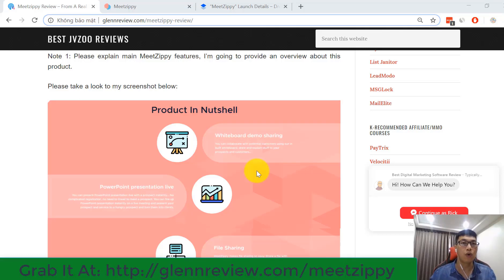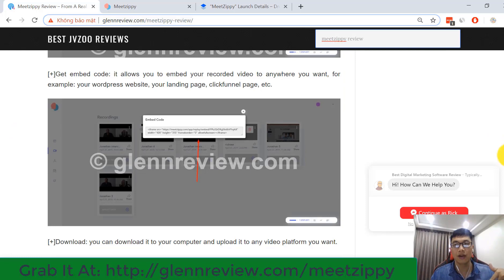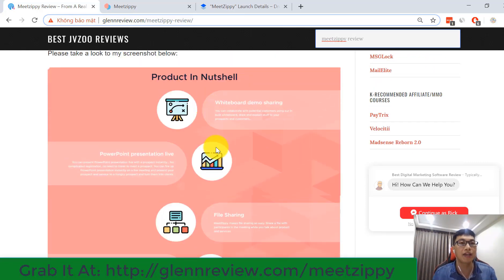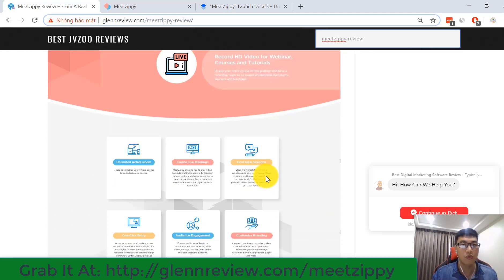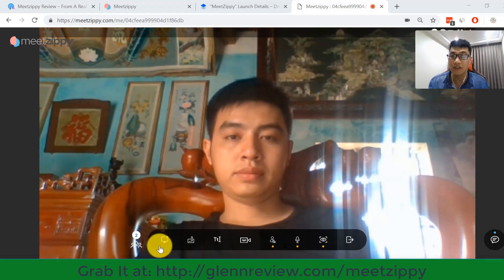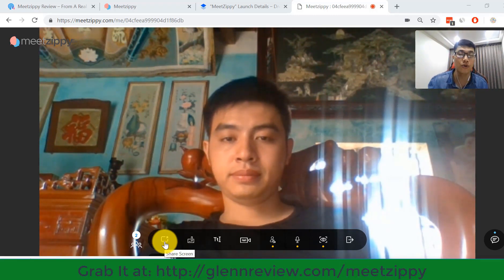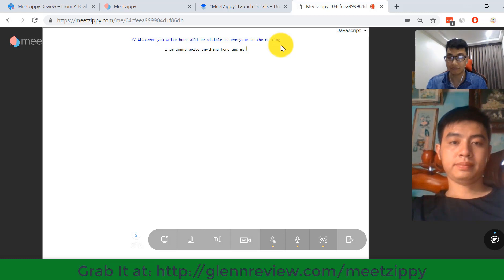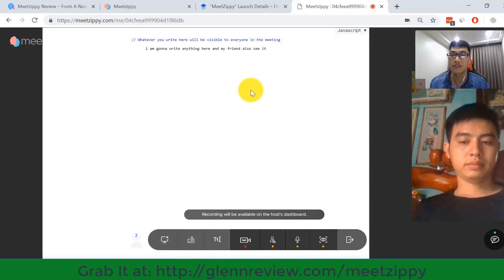MeetZippy Review 😉From A Real User 😉With Special Bonuses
What is MeetZippy

MeetZippy is the All In One Video Software,  Creates HD Quality Video Meetings, PowerPoint Presentations, Online Video Courses, Creates Whiteboard Demo, Podcasts, Evergreen Webinars, Host Masterminds…
Features Of MeetZippy

Video Conferencing Made Easy
Meetings with 50 Presenters
Masterminds with 50 Presenters
HD Recordings
Responsive Layout and New amazing Intuitive UI
PowerPoint Presentation Sharing
Better and Faster Whiteboard Sharing
Live Editor sharing
Better Intuitive Chat
Mobile Friendly
Public Replay Pages
Protected Replay Pages
Monetize your meetings through Protected Replay Pages
Create Courses for Udemy, Coursera and Teachable
Connected with HQwebinar
Evergreen Webinars
Record Masterminds and use them in HQwebinar Evergreen
MeetZippy Consultancy
Host A Podcast
Product Demos and Presentations
Hosts Switch Between Presenters
Create Live Summits
Host Questions and Answer Sessions
One Click Entry
HD Audio Quality
Facebook and YouTube Streaming with OBS and single click inside without OBS (working on)
Own Personal website on [yourname].boook.me Like
Video Meeting Scheduler
Free SSL